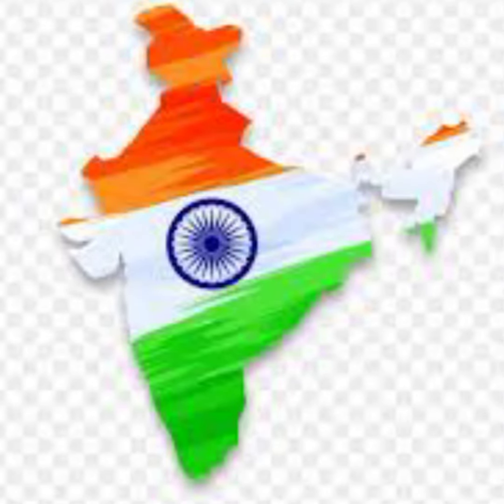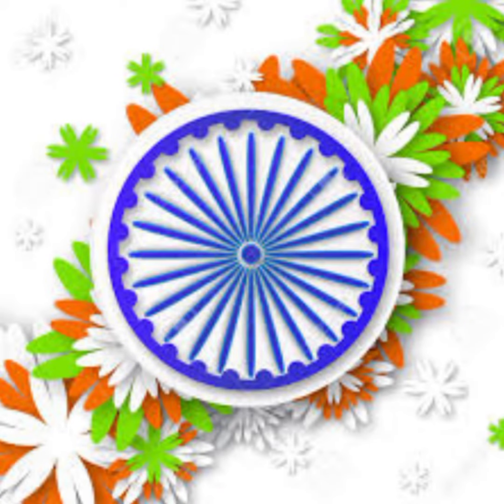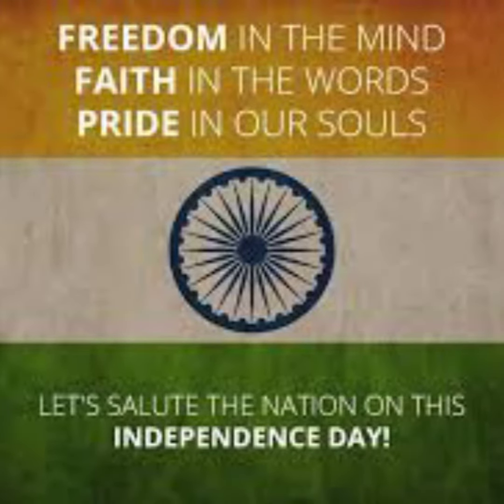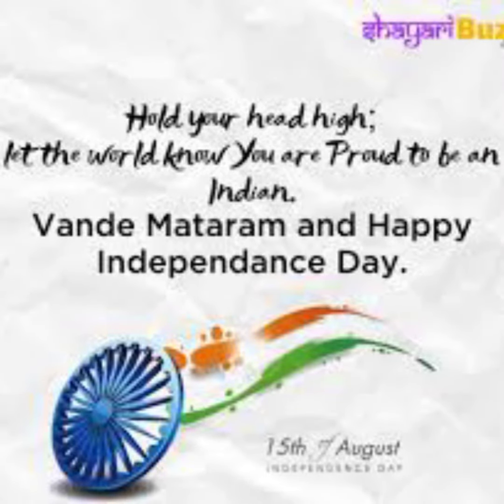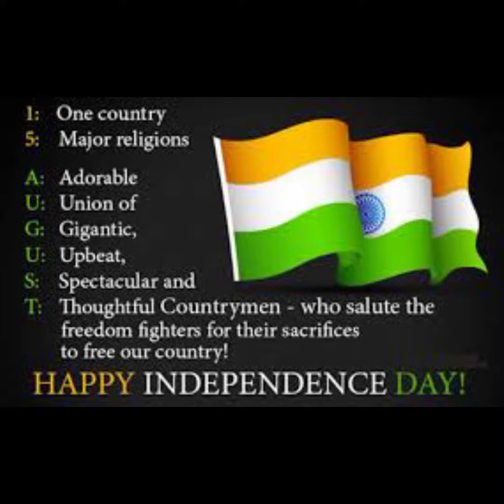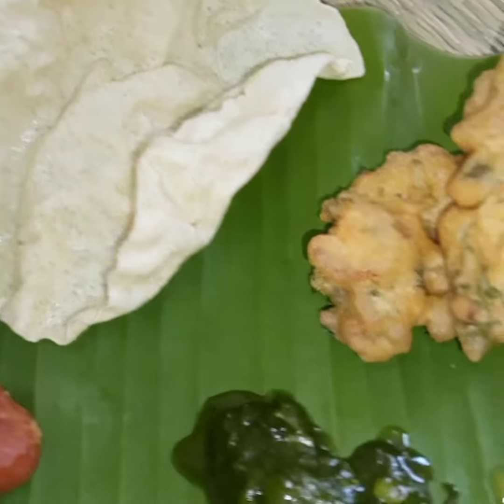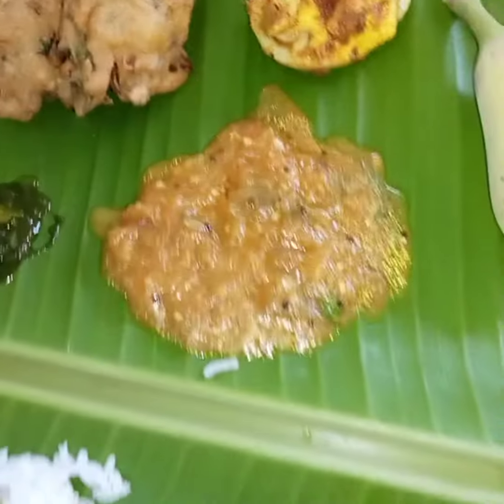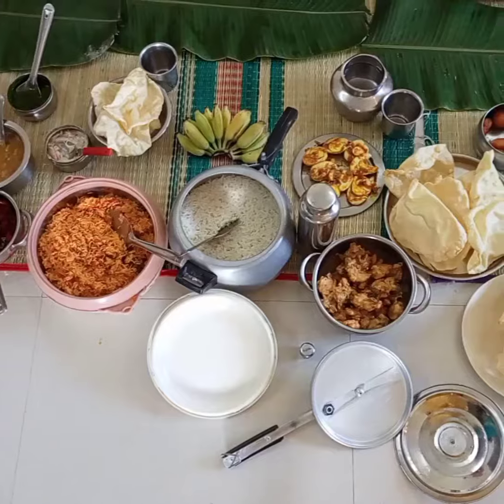Happy Independence day Friends | Mom's Recipes amd Tips